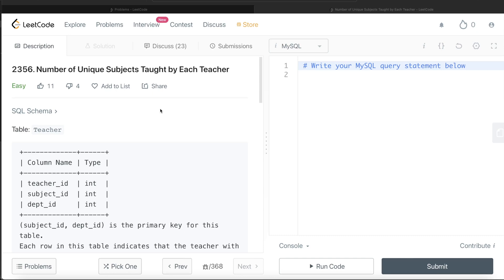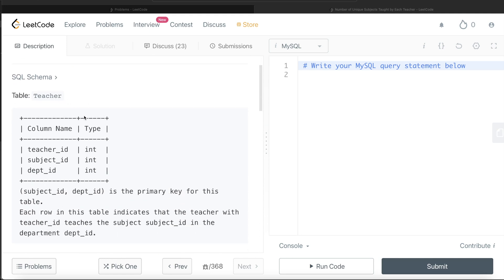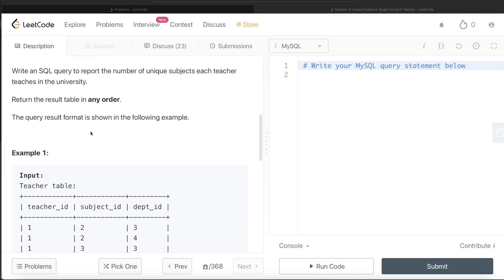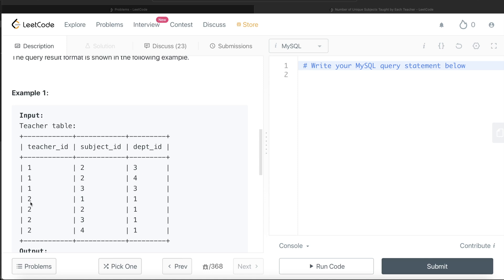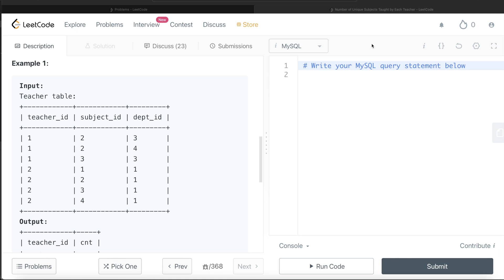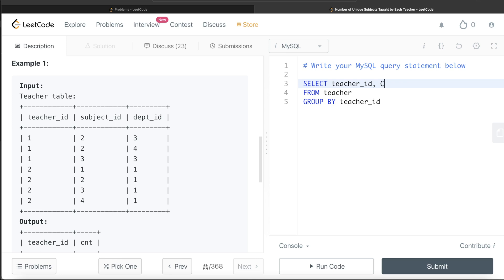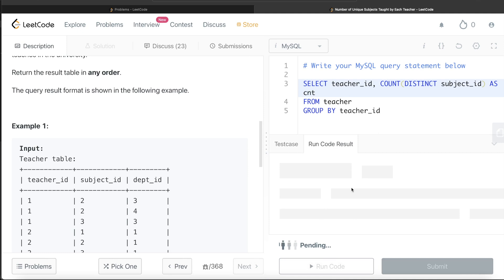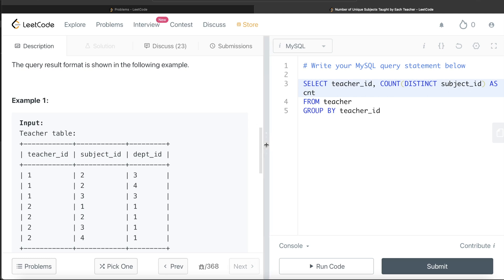LeetCode 2356 "Unique Subjects Taught by Teacher" Capgemini Interview SQL Question with Explanation